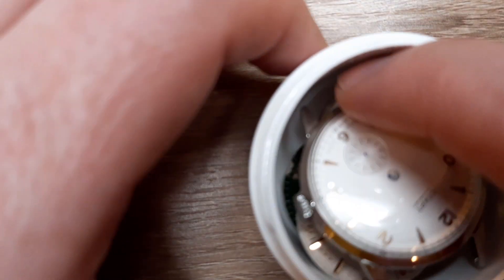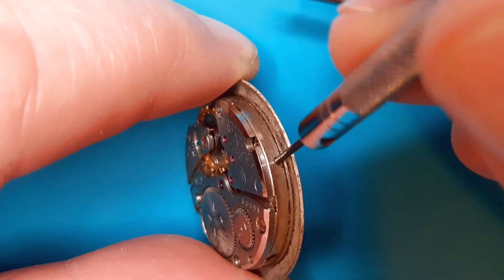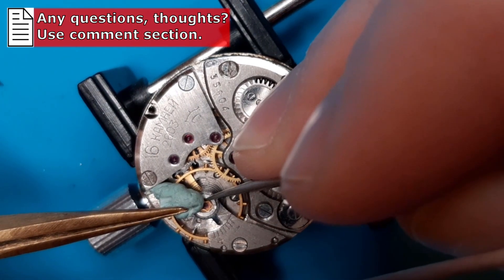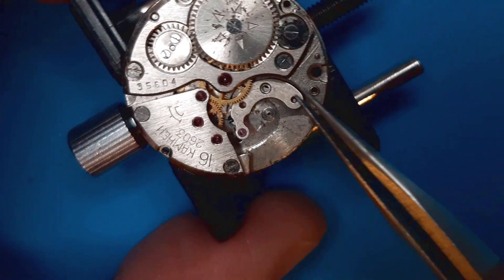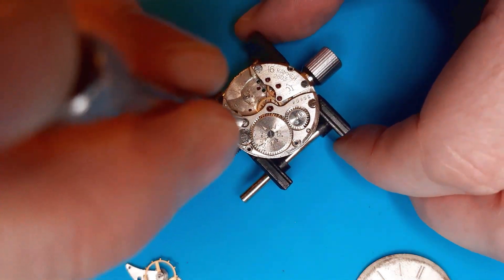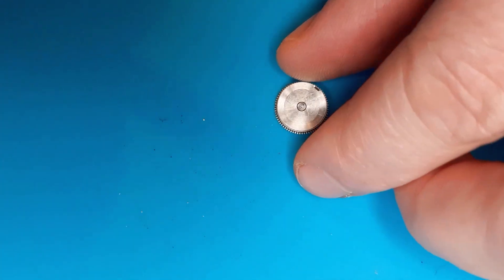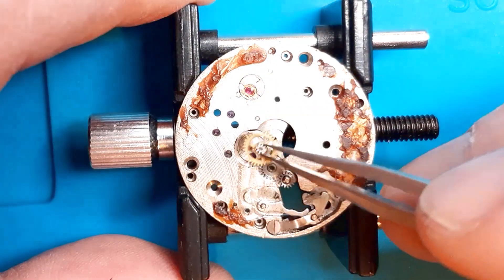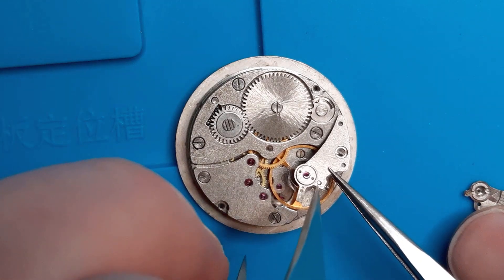START wrist watch made from a junk | Part 1 movement 2603 disassembly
I found three junk movements from which I will make one that is working and make from it a START watch, a dress watch with subsecond. This is part 1 of watch restoration where I will disassemble and check what I have. I'm using two movements type caliber Zim 2602 and 2603.

❤ Zim watches subsecond

Timestamps
0:00 Intro
0:43 Dresswatch - parts
1:36 Movement disassembly
8:00 Summary